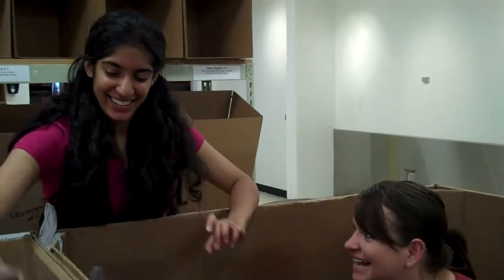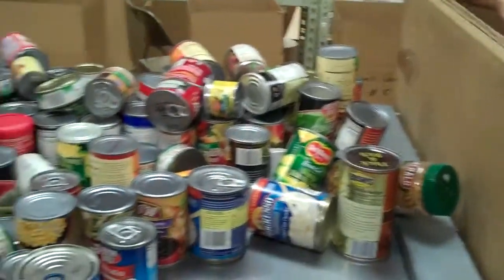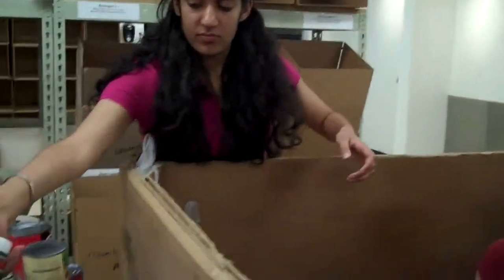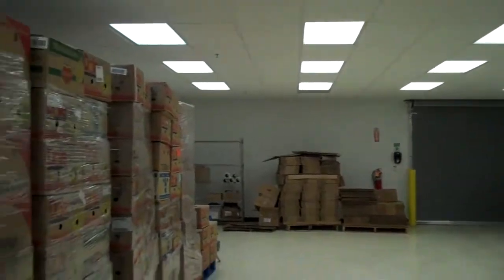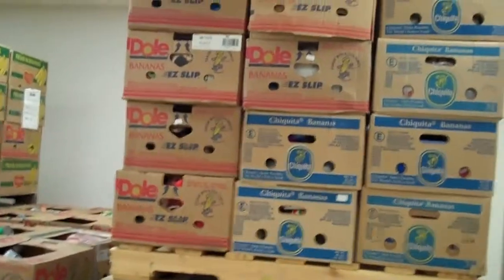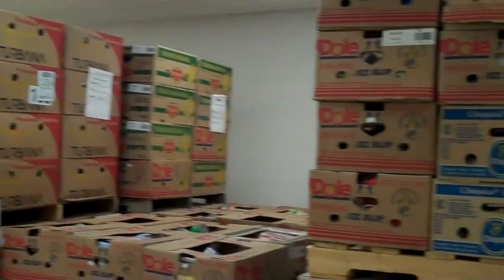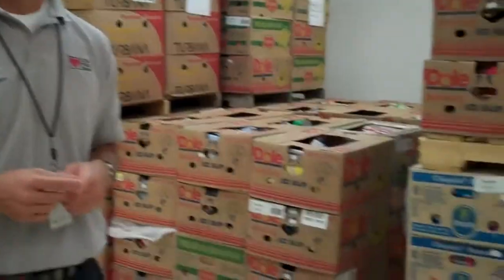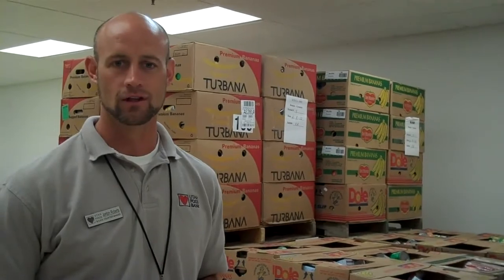UTAH FOOD BANK